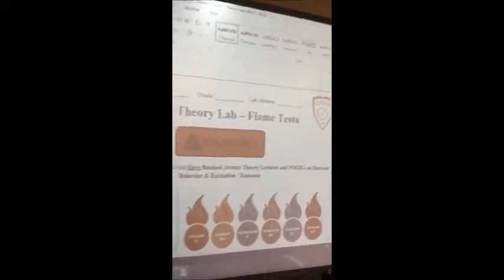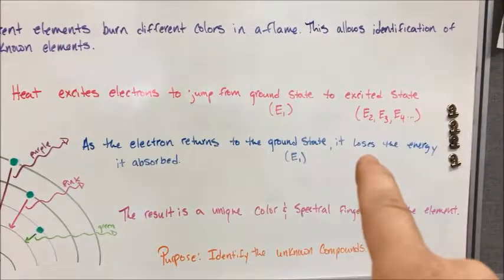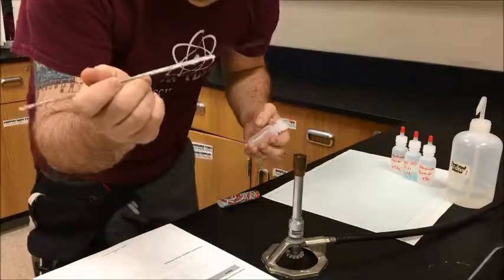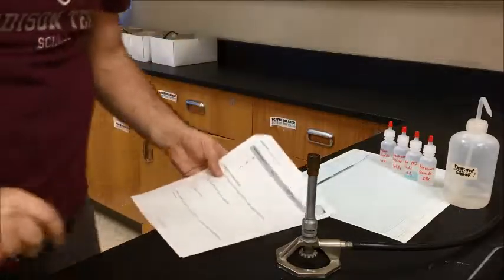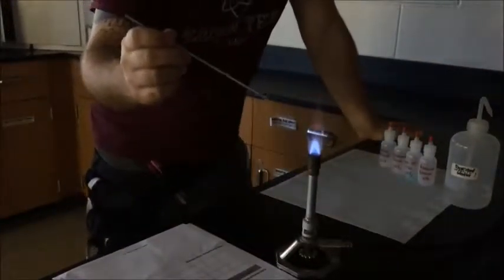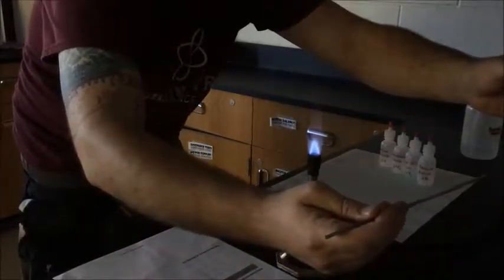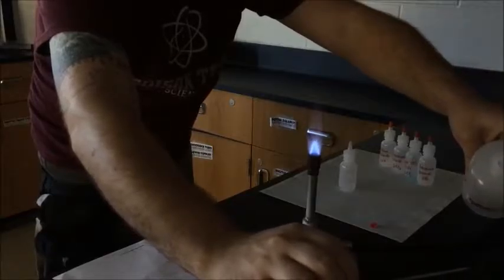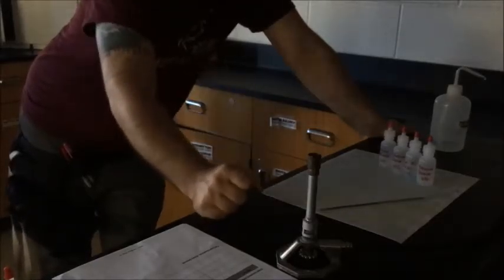Flame Tests Prelab